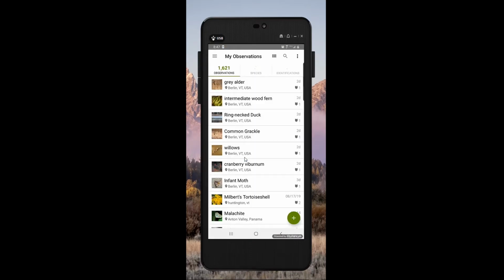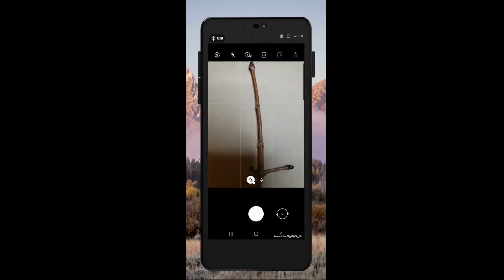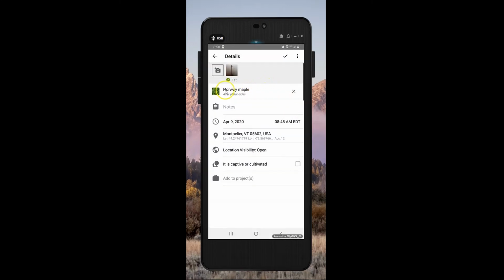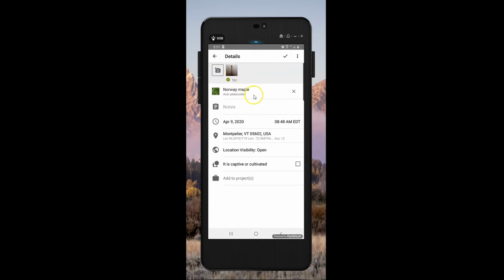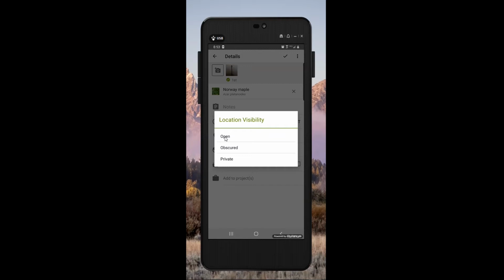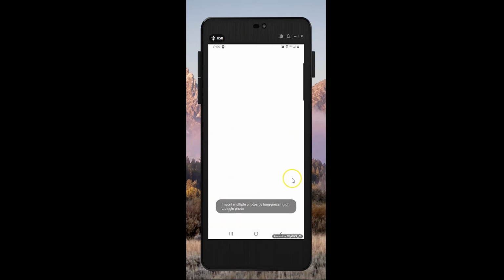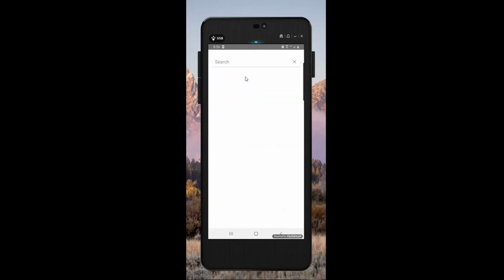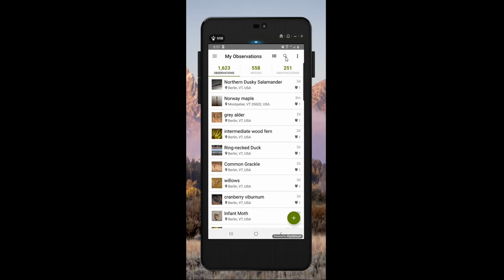iNaturalist: uploading observations with mobile devices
A tutorial explaining how to upload observations to iNaturalist using your phone or mobile device.

***North Branch Nature Center needs your support! If this series is valuable to you, please make a contribution

*** All of our online content is available